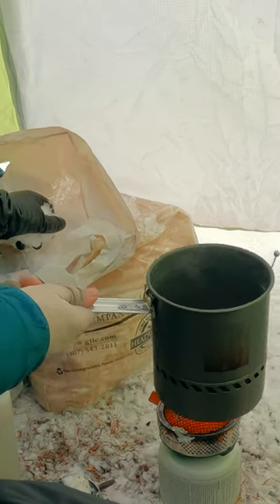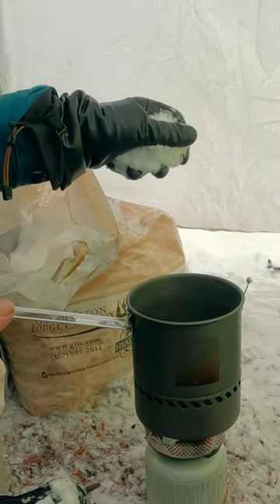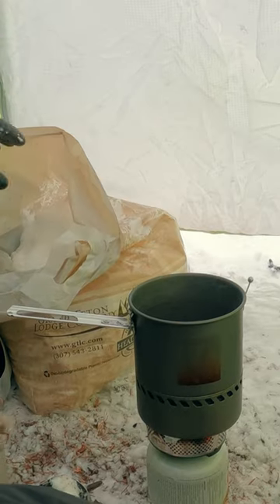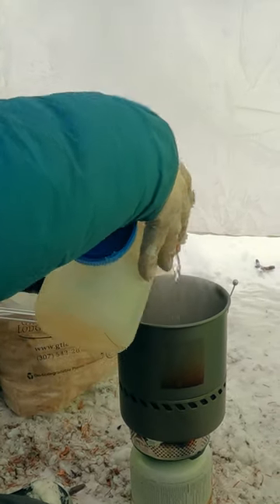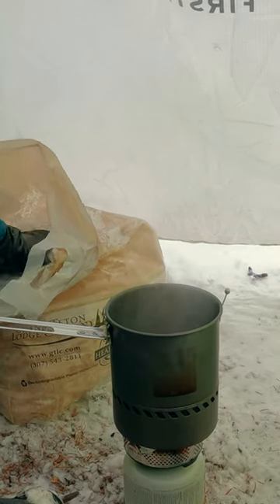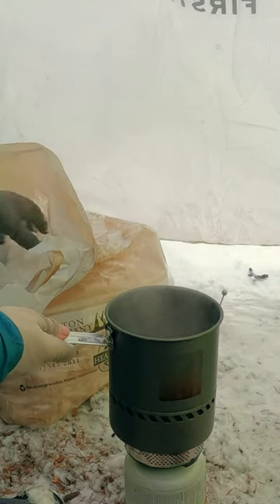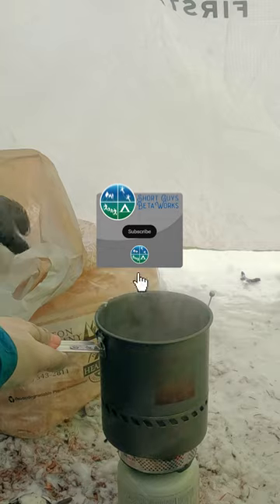Winter Camping? Alpine Climbing? Don't Burn Your Snow!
Sublimation of snow (moving from solid directly to gas) not only smells bad, but also robs you of the water you are trying to make (you can't drink a gas). Here's the easy fix to avoid sublimation when turning snow into drinking water when alpine climbing or winter camping.

It's not the best stove for everything, but the MSR Reactor may be the best stove for melting snow into water, and you can find it,